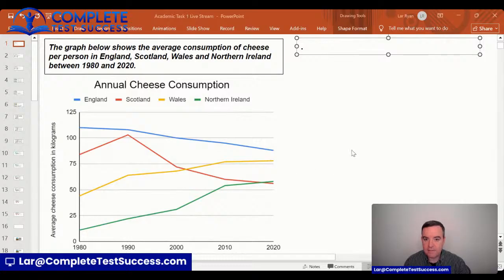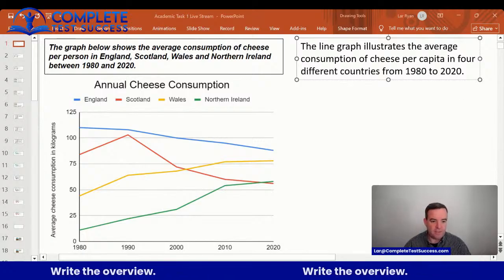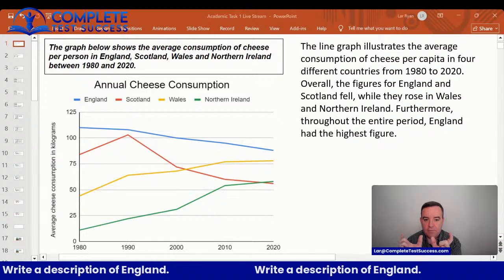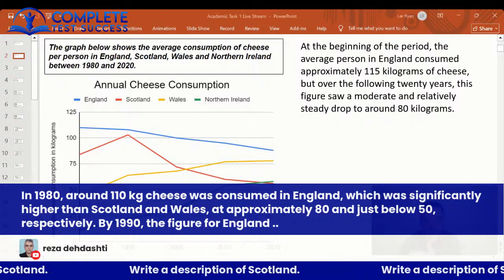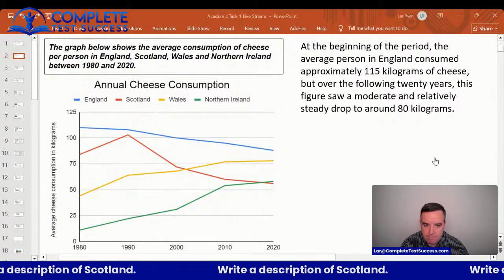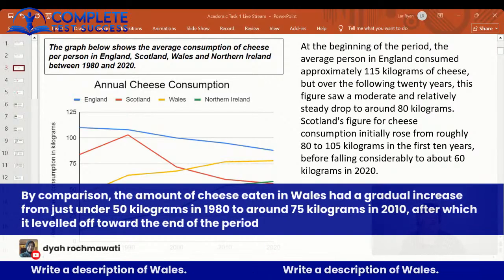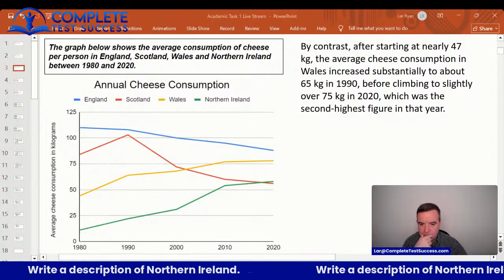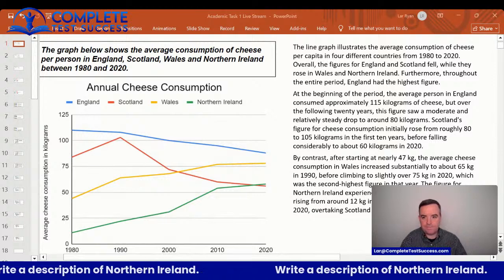Live Academic IELTS Writing Task 1 Feedback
Live Academic IELTS Writing Task 1 Feedback with Lar Ryan (Complete Test Success)

I also offer free group classes on Zoom, which you can register